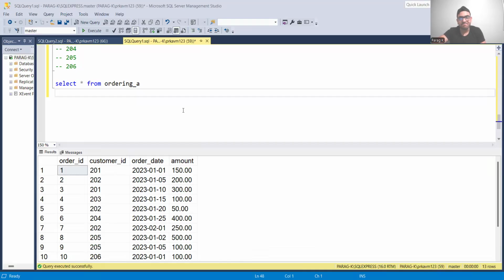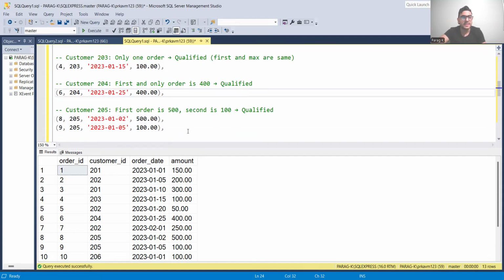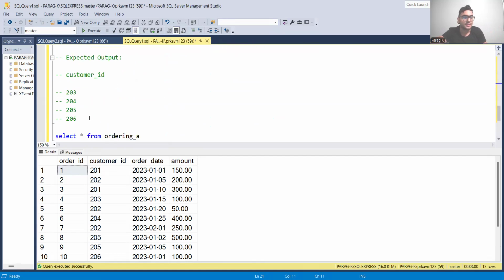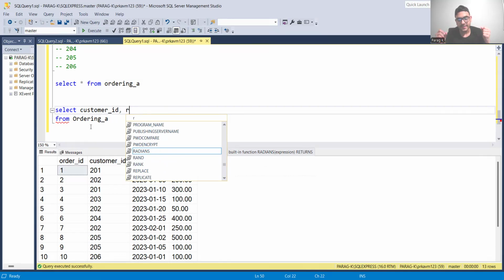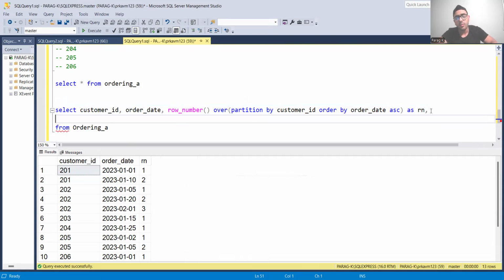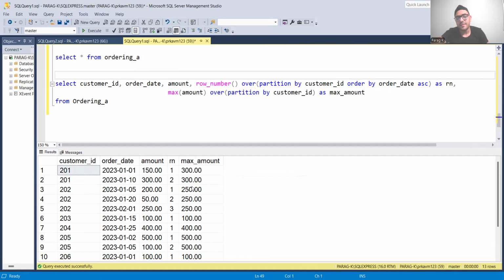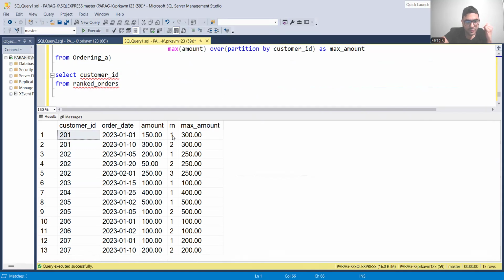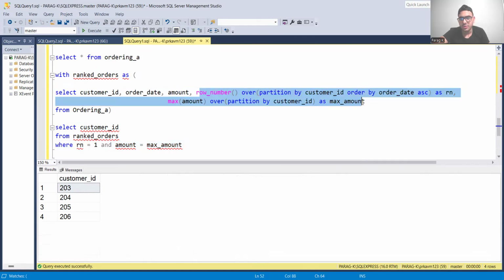SQL Tutorial 29: Write a Query to Find Customers Whose First Order Was Their Biggest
Question: Find the customer(s) whose first order was also their highest amount order.

Requirements:

1. You must compare each customer's first-ever order with their maximum order amount.
2. Only include customers where the amount of their first order equals their max amount.
3. Return columns: customer_id

Table Schema:

CREATE TABLE Ordering_a (
    order_id INT PRIMARY KEY,
    customer_id INT,
    order_date DATE,
    amount DECIMAL(10, 2)

INSERT INTO Ordering_a (order_id, customer_id, order_date, amount) VALUES
-- Customer 201: First order 150, later 300 → Not qualified

-- Customer 202: First order 200, has 250 later → Not qualified

-- Customer 203: Only one order → Qualified (first and max are same)

-- Customer 204: First and only order is 400 → Qualified

-- Customer 205: First order is 500, second is 100 → Qualified

-- Customer 206: First order 100, second 100 → Qualified (same amount both times)

-- Customer 207: First order 100, second 200 → Not qualified

-- Expected Output:

-- customer_id

-- 203
-- 204
-- 205
-- 206